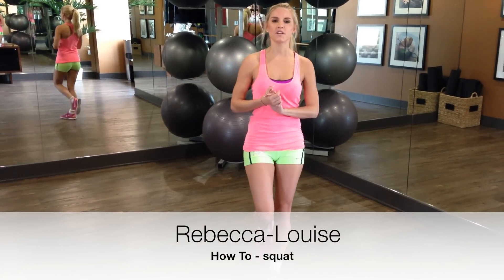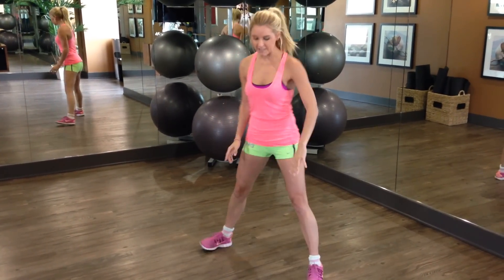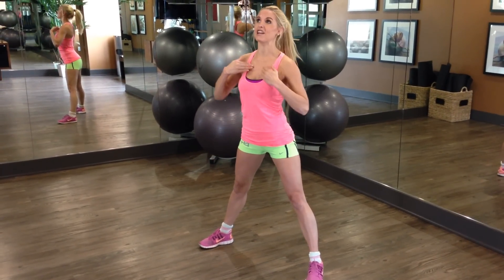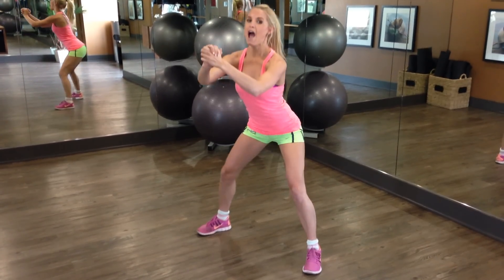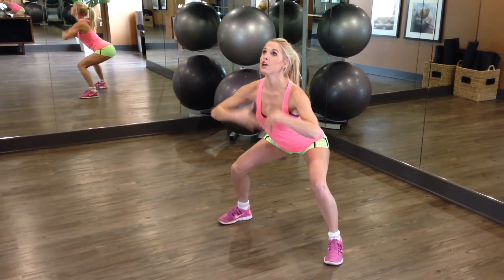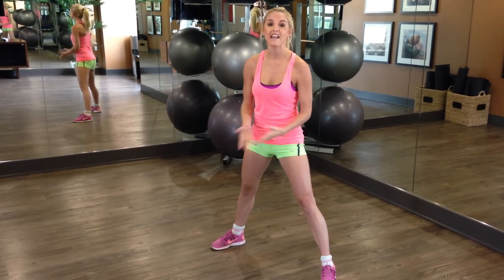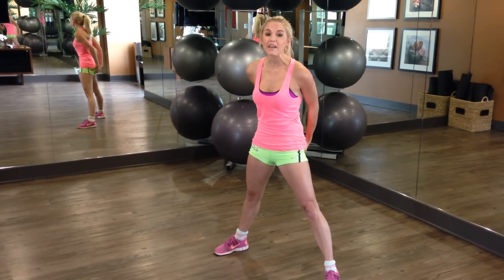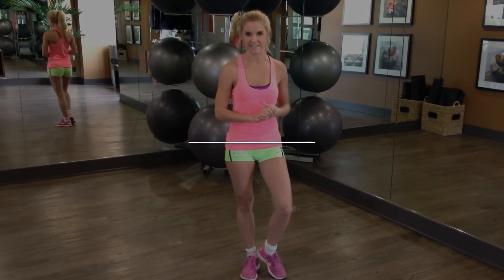How To - Squat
Learn the correct way to do a squat! It does not mater how many times you can do an exercise what matters is that you do it properly so that you build strong, lean muscles and avoid injury!